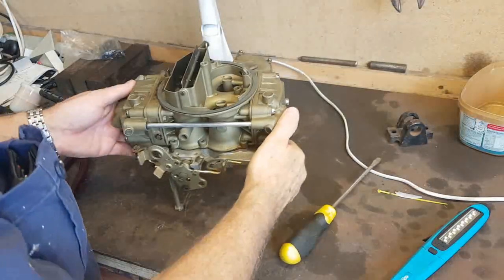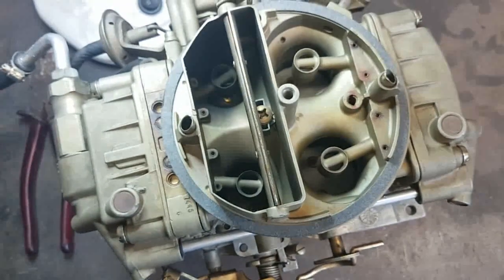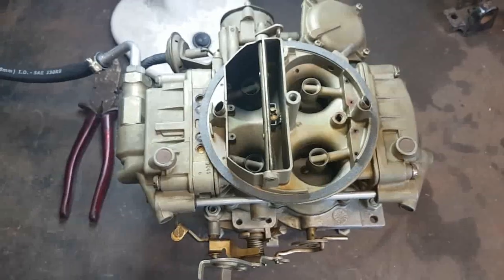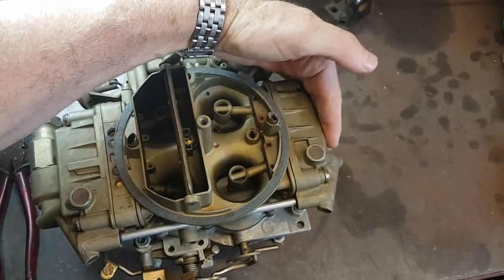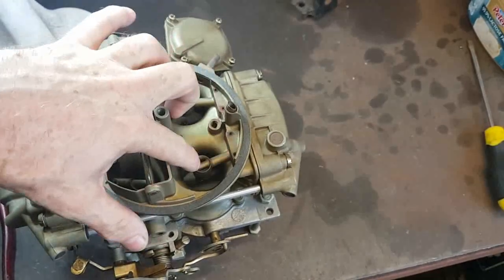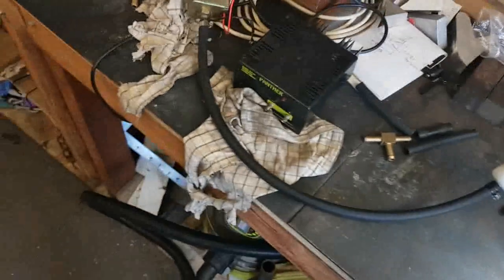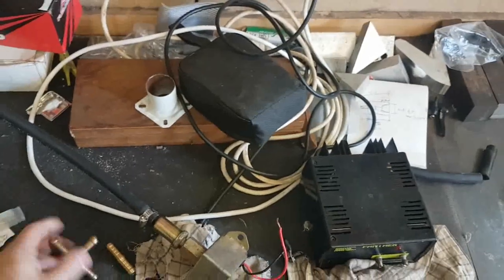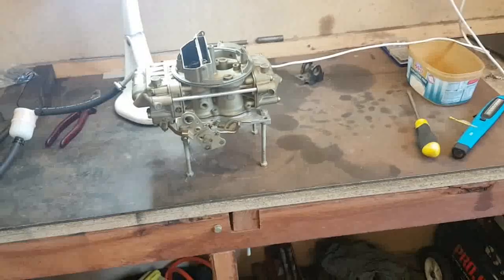Flooding secondaries on Holley 4 barrel carburetor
Testing an 80555C 4150 650 CFM Holley carburettor that was flooding the secondary barrels.